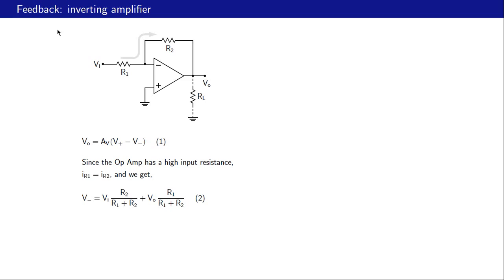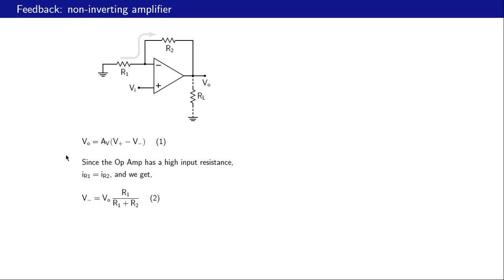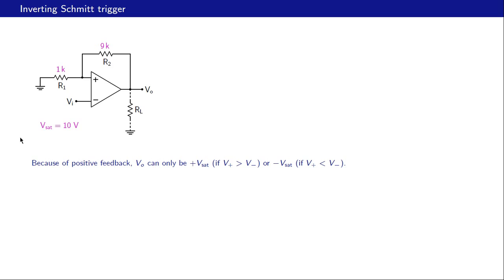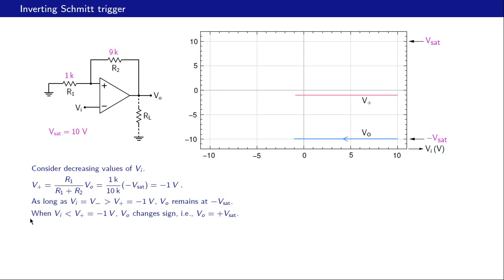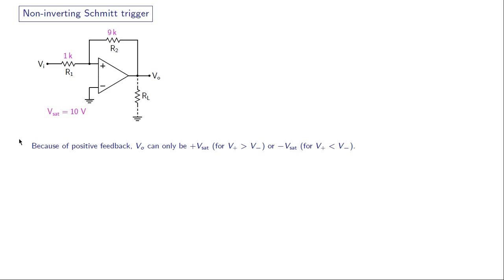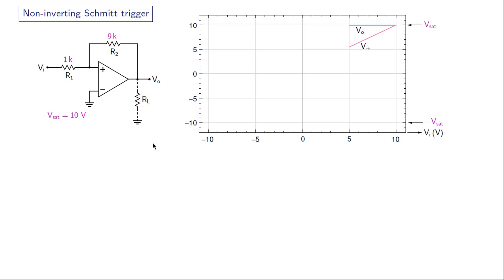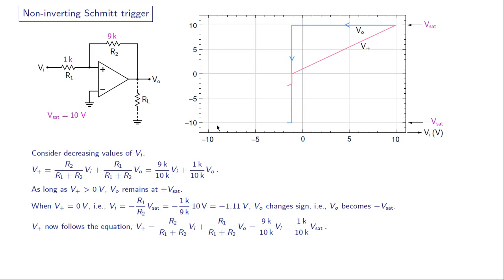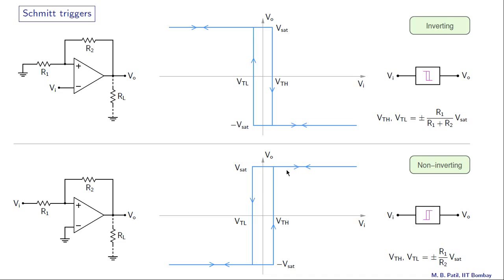Lecture 50 Introduction to Schmitt triggers 1